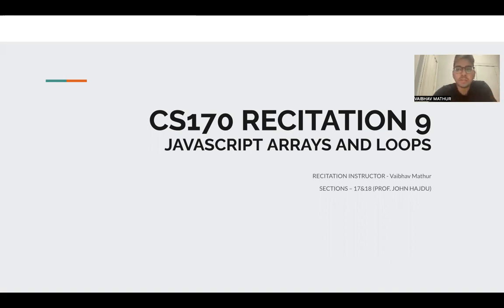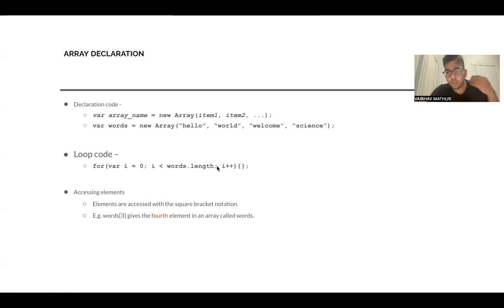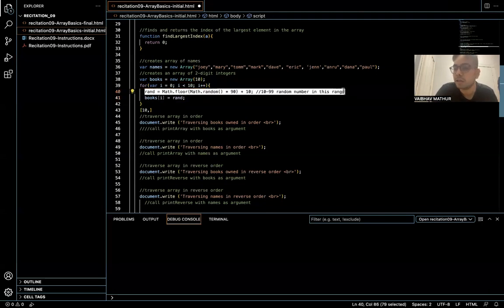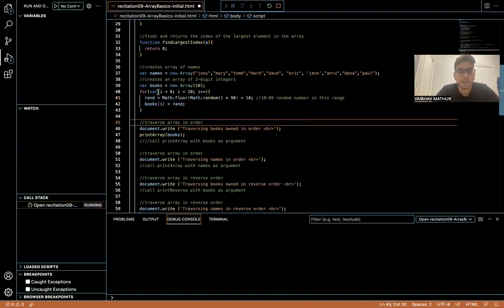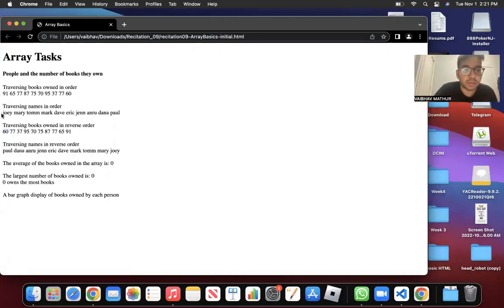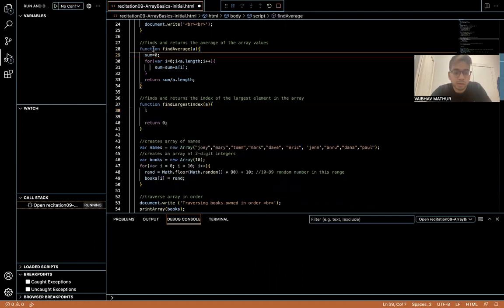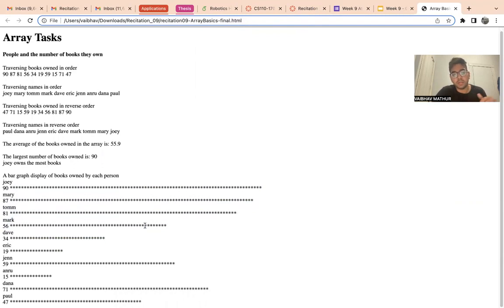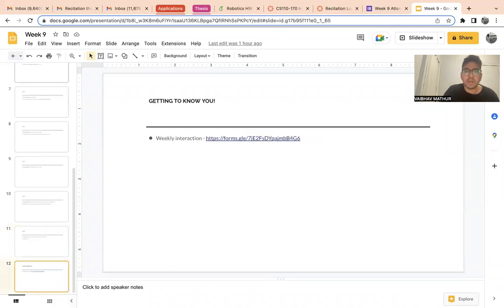SP Week 9 Loops and Arrays